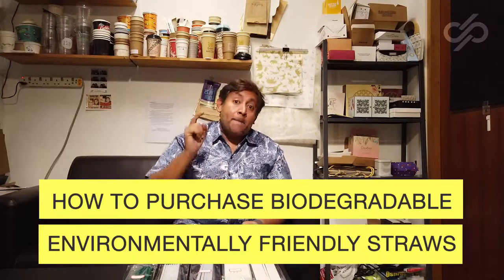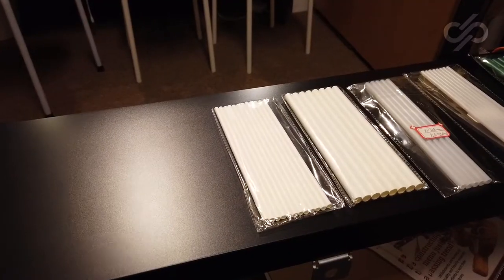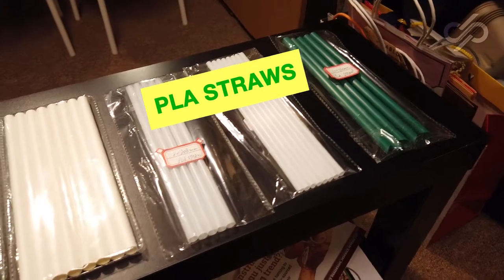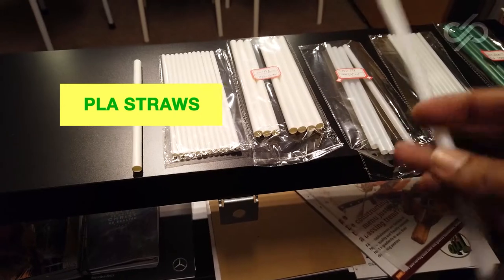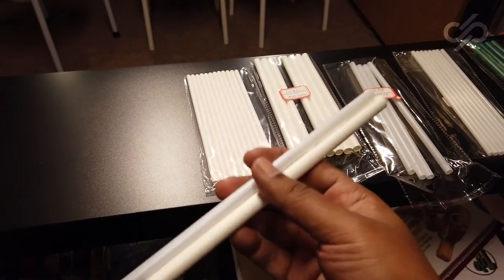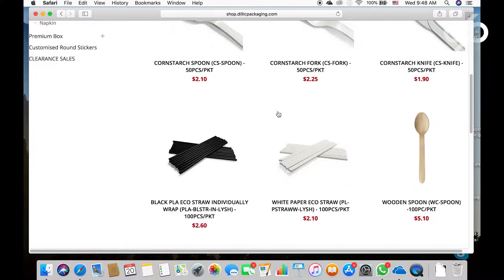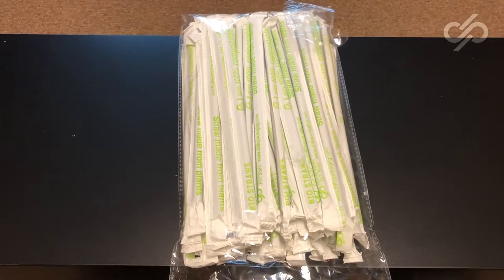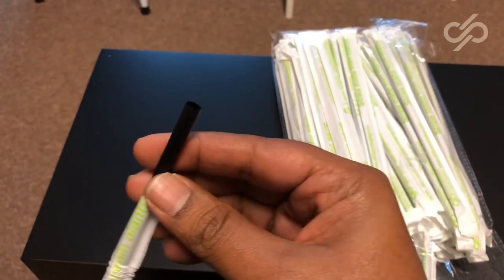How to purchase environmentally friendly straws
Have you ever wonder how to purchase environmentally friendly straws? In this video, you will learn about all the things you need to know about environmentally friendly straws, what are the differences, what are the things to look out for when ordering, what are the different types, different sizes & how to order them.

to find out more!

⚠️ We also do customisation! Give us a call today at 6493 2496 to see how we can help you!

About 【 Dillic Packaging 】

Hello! We are Dillic Packaging, your one stop solution for packagings. We sell packaging products and solution. In this channel, we make videos on how to grow your business with by using our products. We also make informative and educational videos on what you need to know about packaging and the solutions to it. We welcome you to join us in this big packaging community. Share your thoughts with us or visit us to find out more. If you are looking for packaging solutions to your business, you may contact our friendly sales representative to see how we can help you grow your business.

Visit our Retail Shop - PACK MART at 15 Yishun Industrial Street 1,
#03-04 Win 5 Singapore 768091

⚠️ We do overseas shipping too.